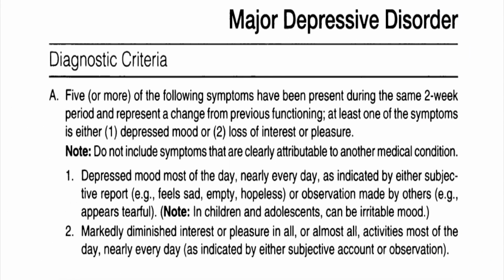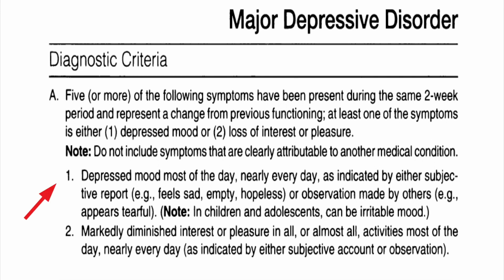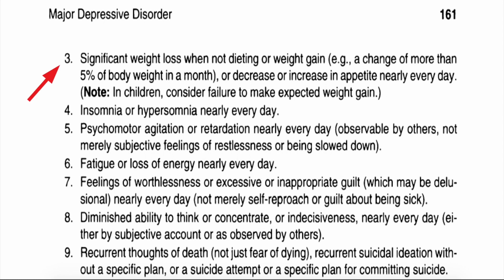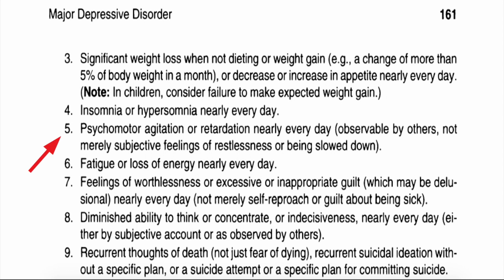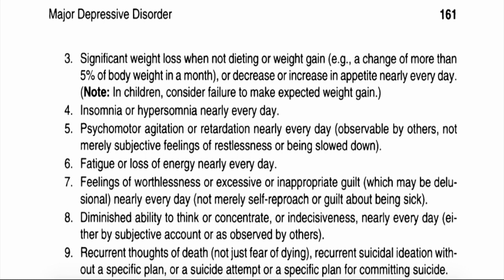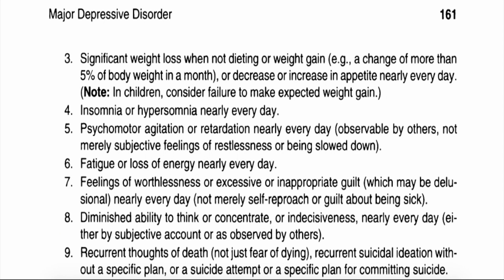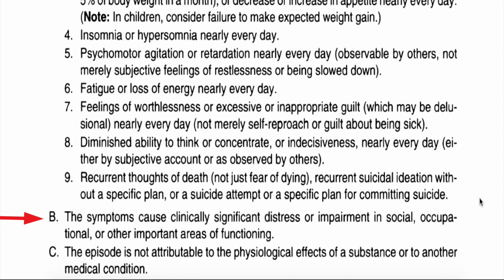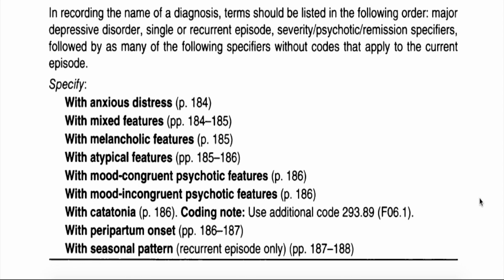HOW TO BE DIAGNOSED WITH DEPRESSION?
Here is all the information about how a person can be diagnosed with depression. I will show you the DSM 5 for you see to the definition of depression and all of the symptoms. For someone to be diagnosed with depression, they must meet 5 of the symptoms described in this video.

Only a licensed mental health profession can diagnose someone with depression. You can use this information to rule out depression or as a reason to seek help. If you are struggling, please do not suffer in silence! Help is out there!

If you feel like you have signs of depression, then check out my video on a depression test

▼ ▽ CATCH UP ON VIDEOS ▼ ▽

**If you need immediate help, please call 911 or visit your nearest hospital**

▼ ▽ CHANNEL NOTES:

Undefined Therapy provides Information to help you create your own path toward healthiness. Lets create and be healthy together!